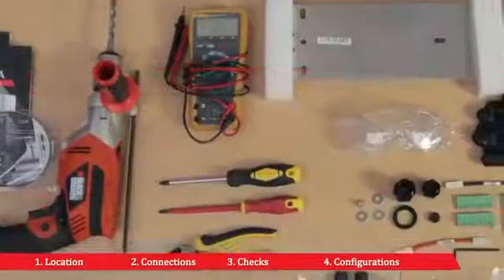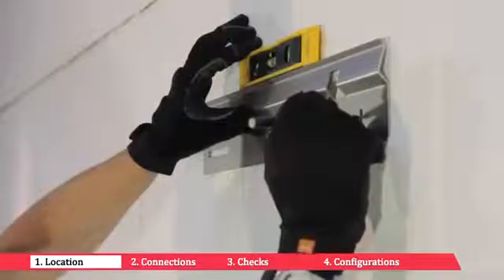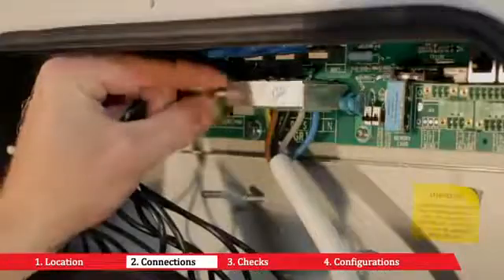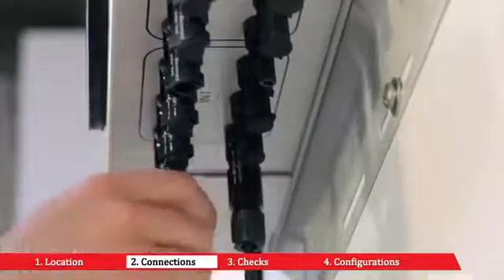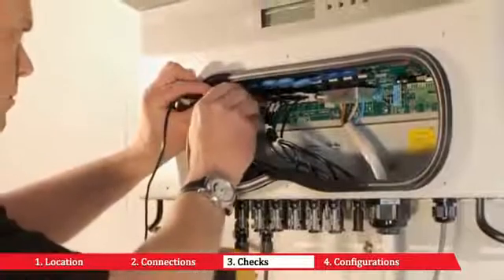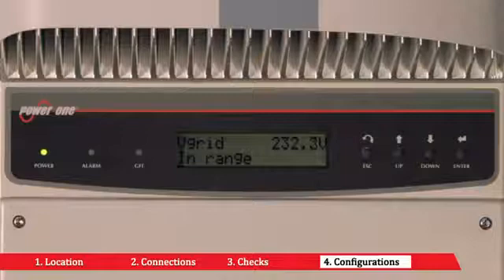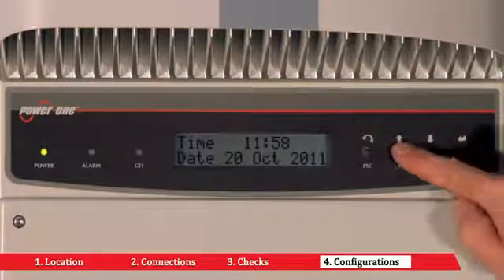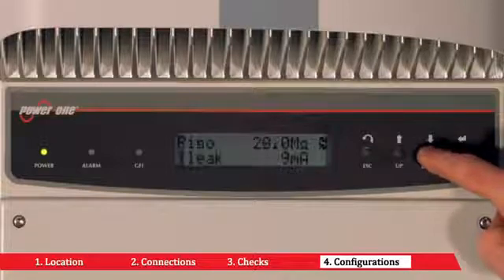Сетевые инверторы ABB PVI 10.0/12.5-TL-OUTD-FS